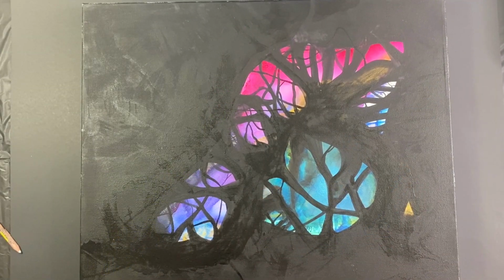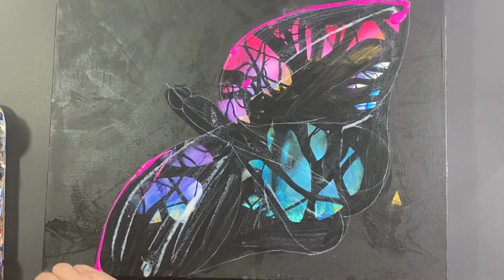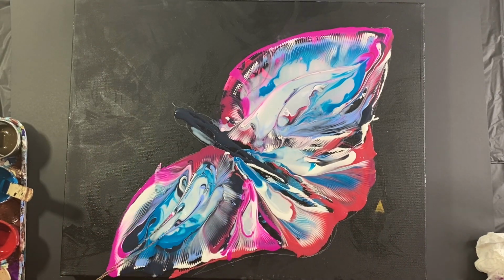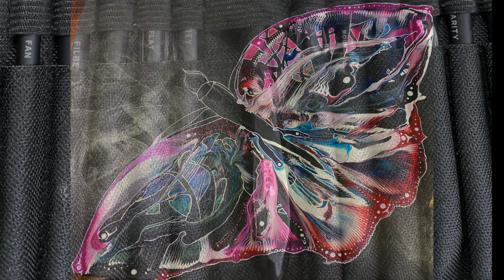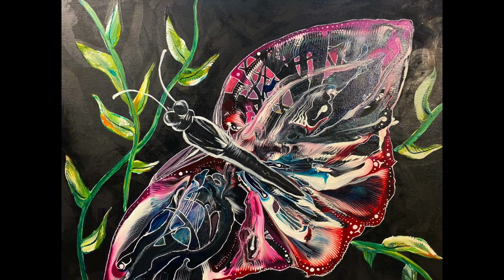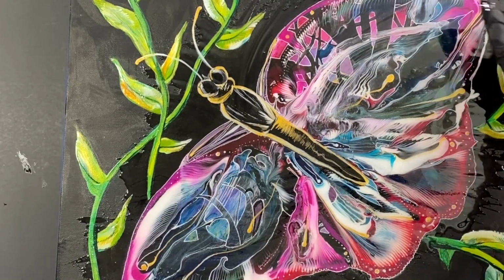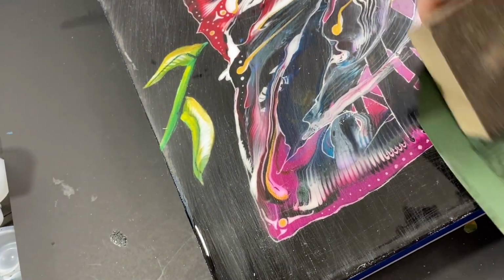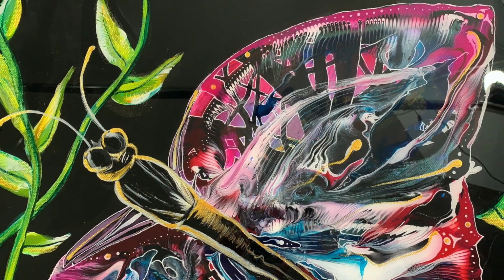CAPTIVATING Butterfly & New Techniques | AB Creative Acrylic Pouring Collab - Heather Mader Tutorial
Flagship Ball Chain Pull w/ AB Creative - Butterfly on DRY Canvas, using transparent techniques to show the underpainting,  resin by Counterculture DIY, Daco Paint brush Set & More!

Supplies Used in this Video:
* Daco "Clarity" Brush Set
* The EDGE - 16x20 Gallery Wrapped Canvas
* Ball Chain Stainless Steel 10ft

All of the pieces I create are for sale - If you see something you like, email me at but my paintings tend to go fast, and it is first come first serve.

Time Stamps:
0:00 intro
1:26 ABcreative Introduction
1:42 Showing the UnderPainting and Coming up with a PLAN
3:33 ABcreative Tips & Tricks #1 for Chain Pulling
4:10 applying the paint for the chain pull
4:50 ABcreative Tips #2 for Ball Chain Pull
5:14 the actual Chain Pull & Transparent Layer Drying
6:59 embellishing with Arteza gel pens
8:07 painting vines and leaves & more chain pulls
10:44 prepping canvas for resin & resin application
13:45 sanding down resin and 2nd application
15:25 ABcreative Final Words
15:40 Final Collab video Painting results and Happy Painting!

10:54 happy painting
* My Wishlist:

Acrylic pouring and fluid art has helped me grow as an individual and also as a visual and creative artist. I love abstract art and creating satisfying and relaxing videos. My dream is to become a full time artist and teacher of modern and contemporary art.  I love acrylic pouring because I get to experiment and incorporate fluid acrylic pouring techniques with other mixed media to create beautiful paintings!